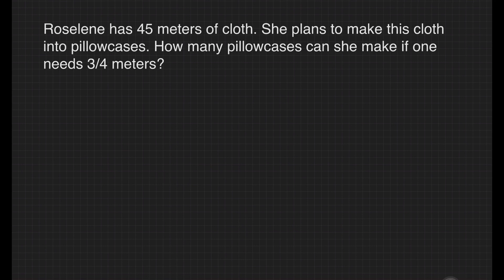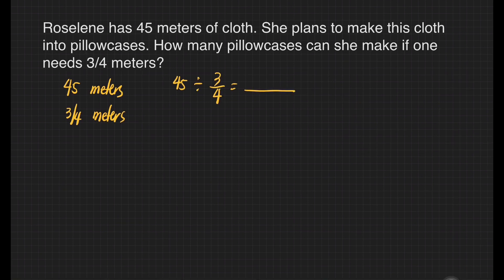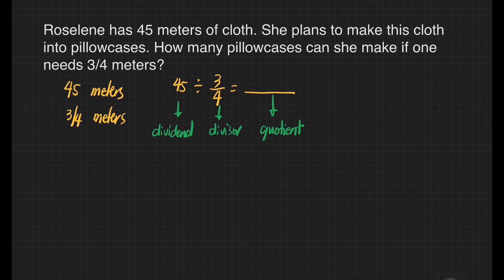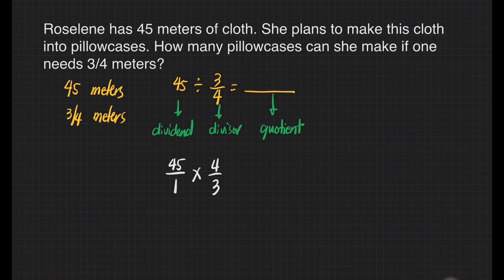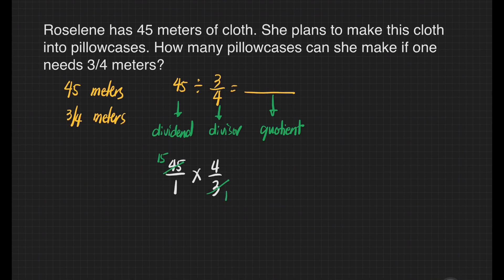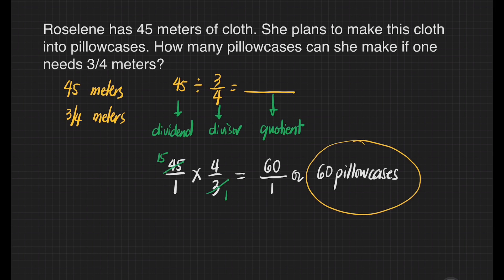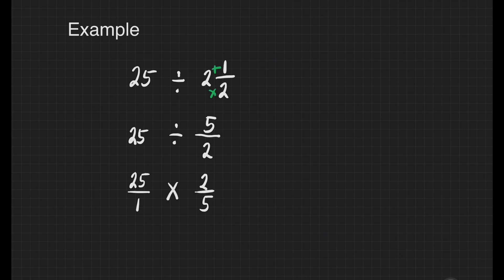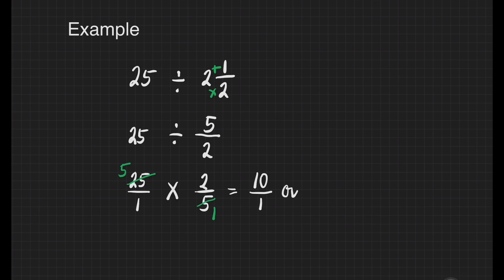Math 5 Week 8 - 1st Quarter / MELC Dividing Whole Numbers by a Fraction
This video is all about dividing whole numbers by a fraction. A detailed discussion of the lesson was presented.

Happy Learning!

Please check our other math videos

Math 5 Week 8 - 1st Quarter / MELC Visualizing Division of Fractions  (Whole Number by a Fraction)

Math 5 Week 7 - 1st Quarter - MELC Multiplying A Fraction by its Reciprocal is equal to 1

Timecodes
0:00 - Intro
0:14 - 1st example
 2:46 - 2nd example
 4:12 - 3rd example